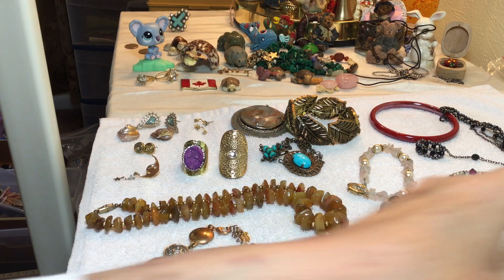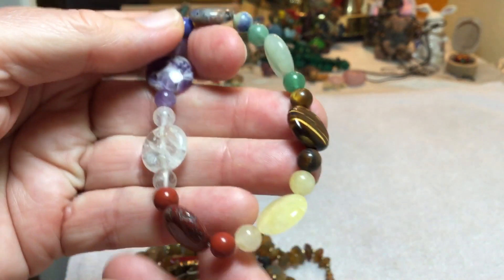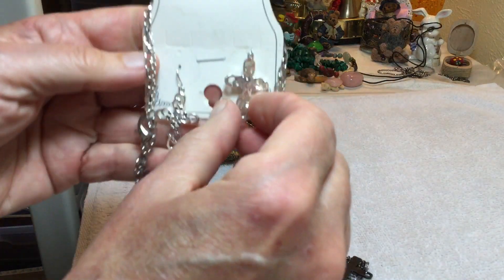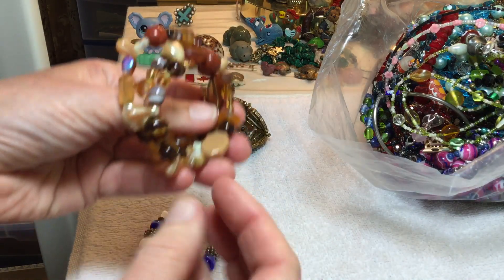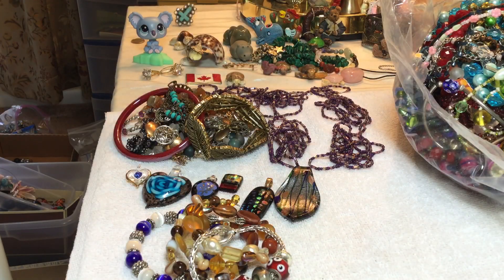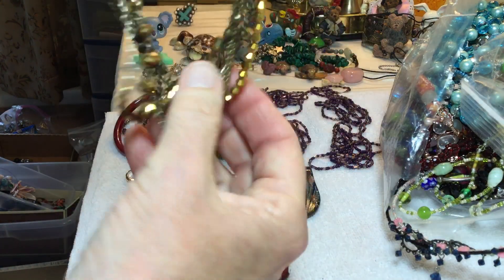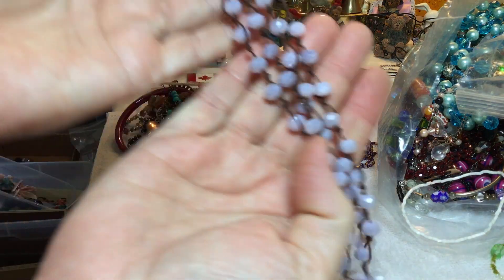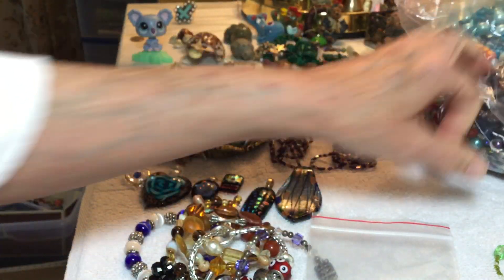#1,443 Repo , Rant, Glass